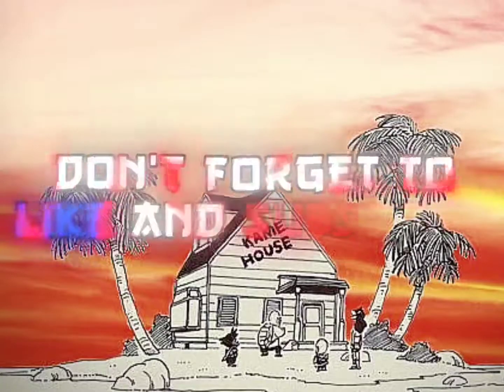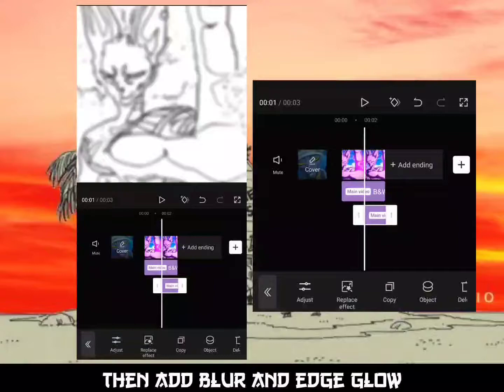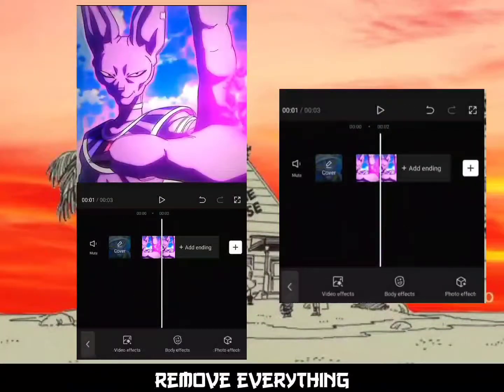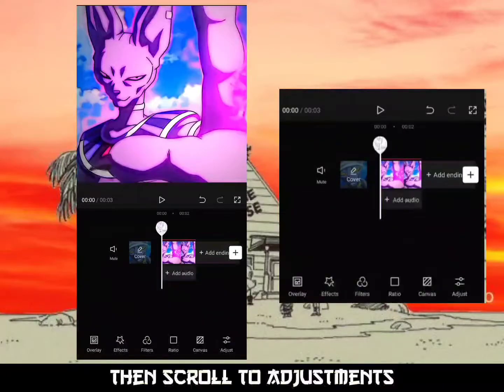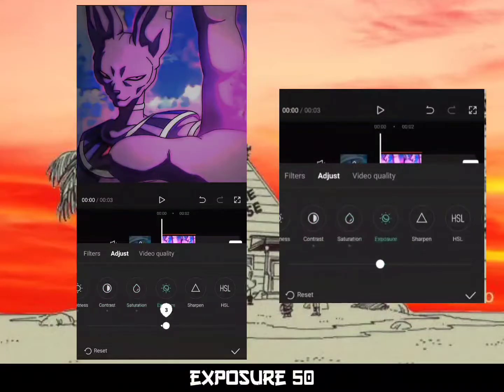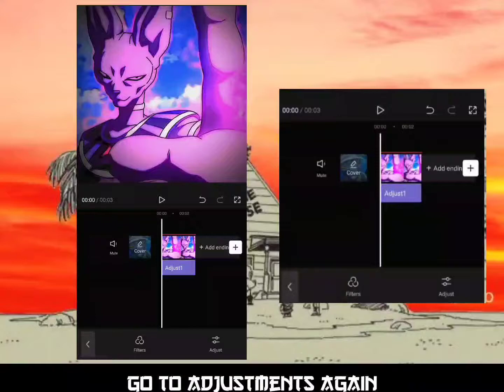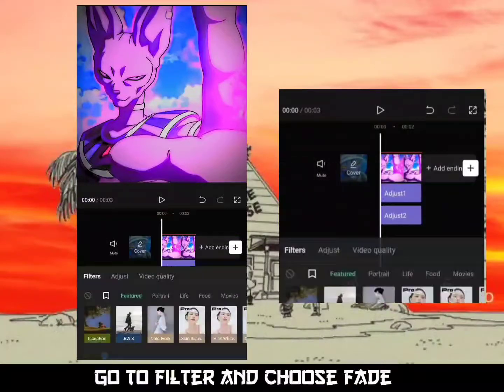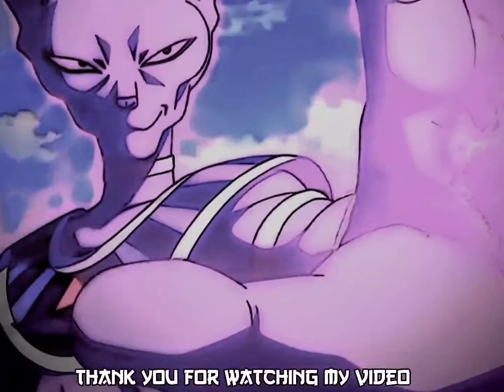HOW TO MAKE SIMPLE CC ON CAPCUT FOR BEGINNERS || CC TUTORIAL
CapCut tutorial

Anime clip I used
Dragon ball

•I have no rights on the background music
•I have no rights on anime images